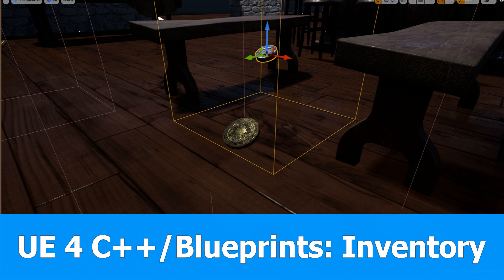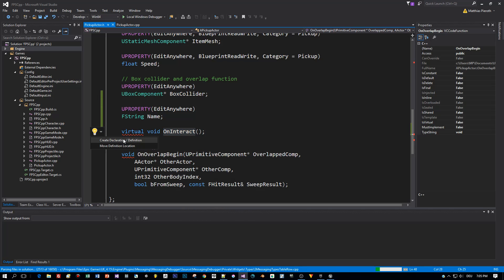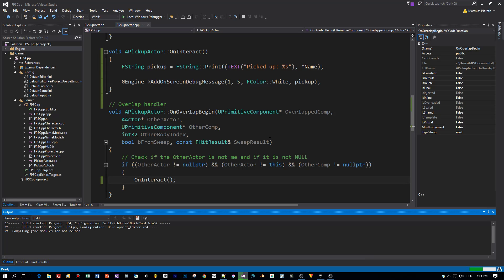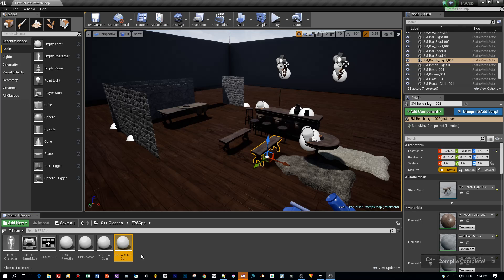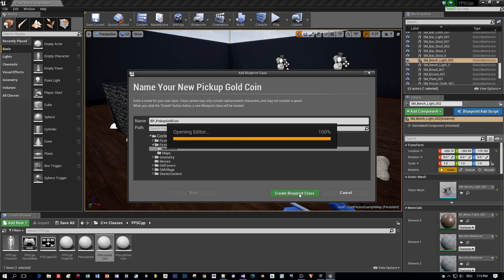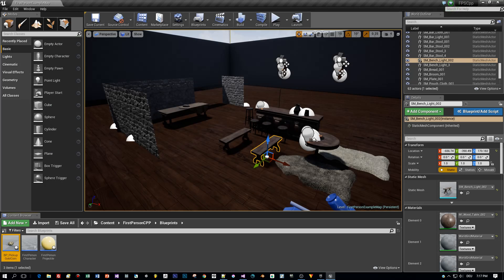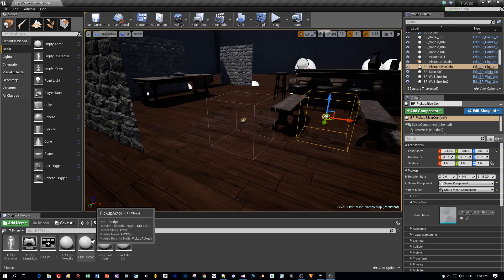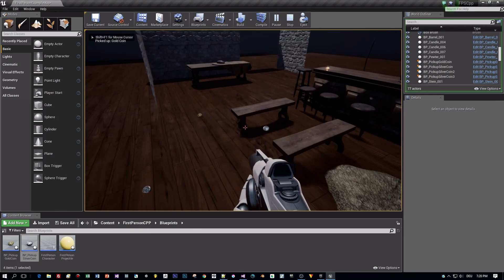Unreal Engine 4 C++ & Blueprints (UE4.15): Inventory Tutorial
In this tutorial I show how to derive C++ in UE4 from base classes and how to define Blueprints for them as templates for defaults (like UI or other properties).